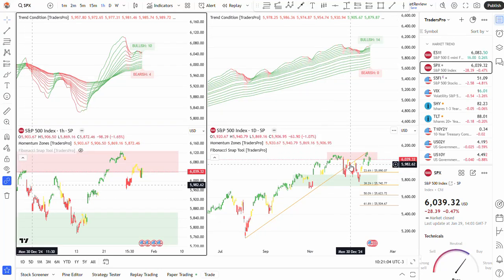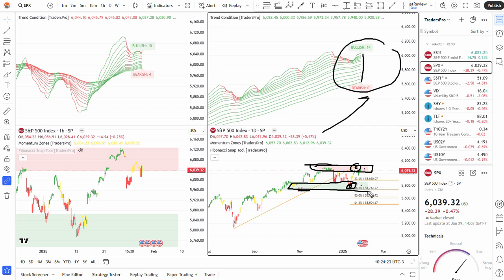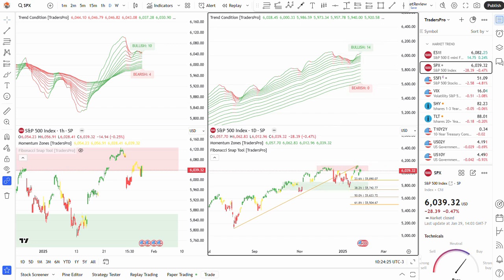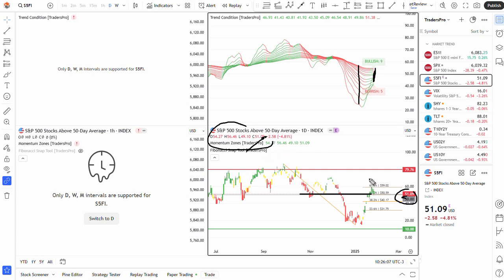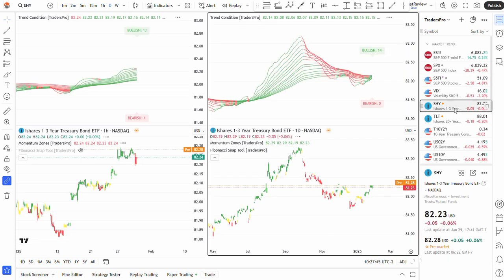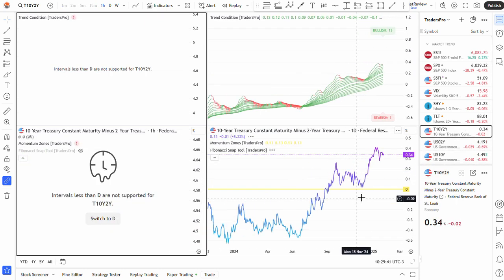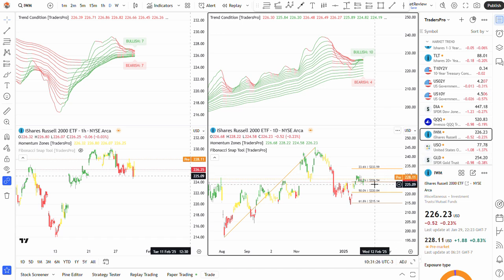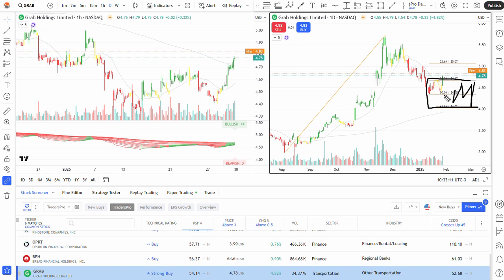CCB Enhances Digital Banking, GRAB Innovates in Mobile Payments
Learn This Method